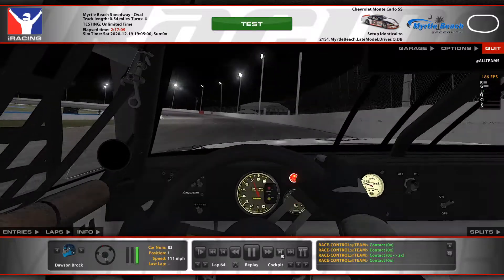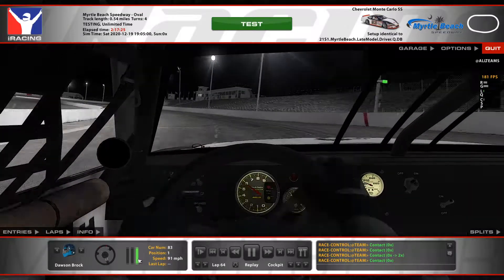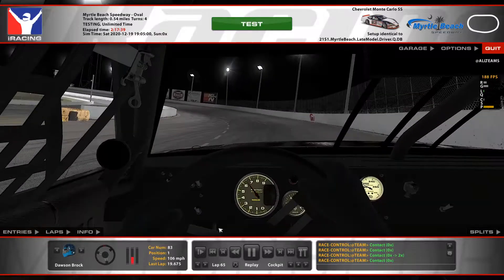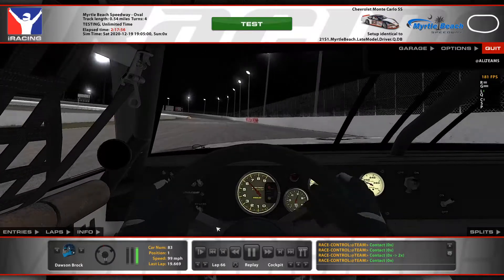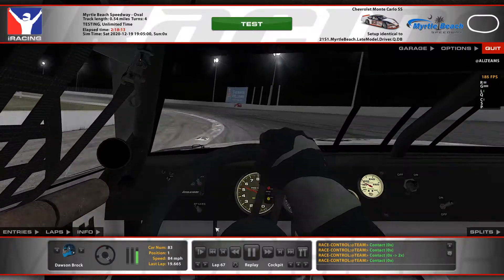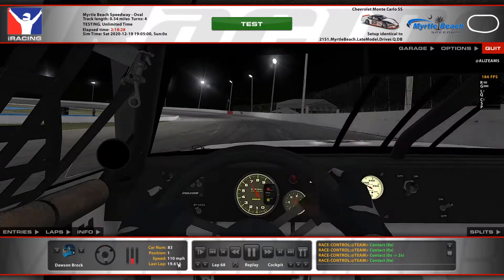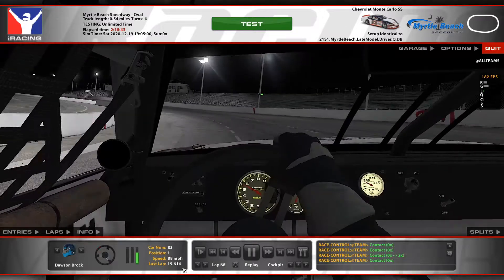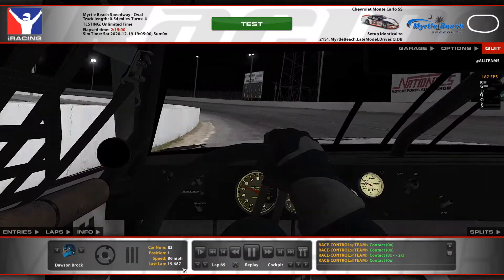Late Model at Myrtle beach